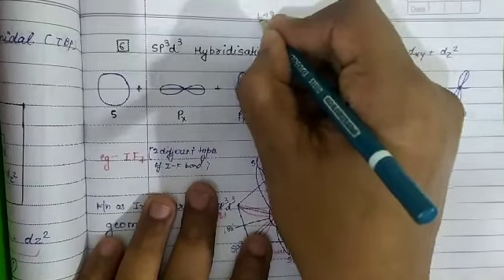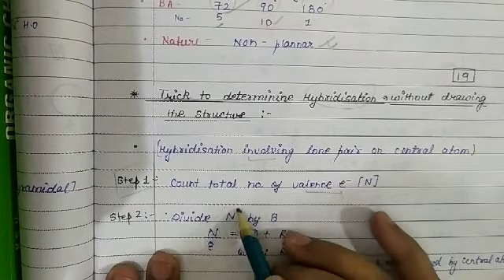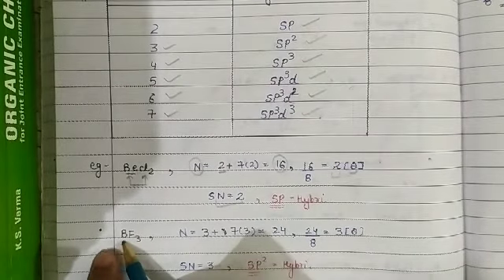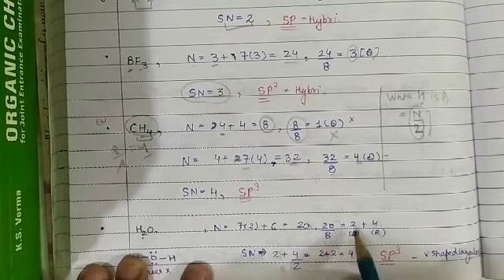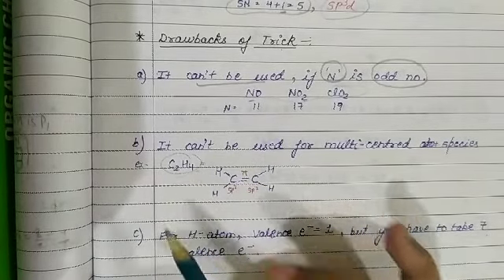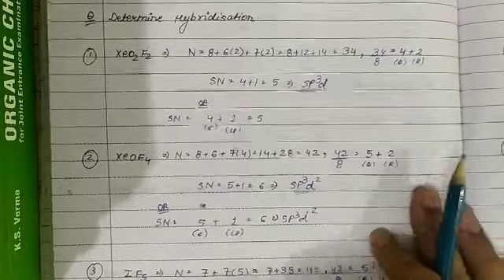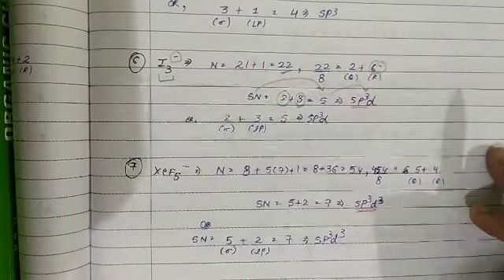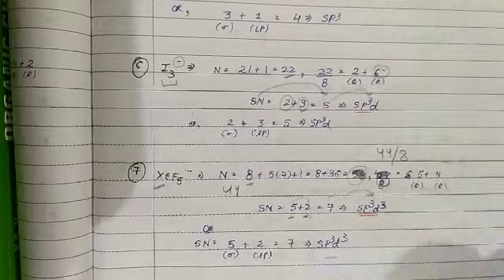CHEMICAL BONDING , PART - 10 HYBRIDISATION LECTURE 2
HYBRIDISATION LECTURE 2